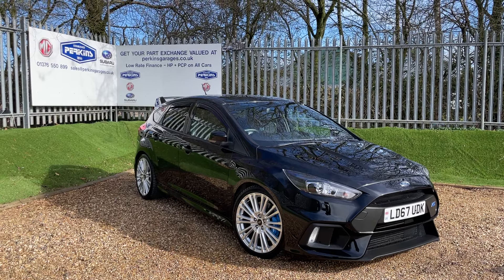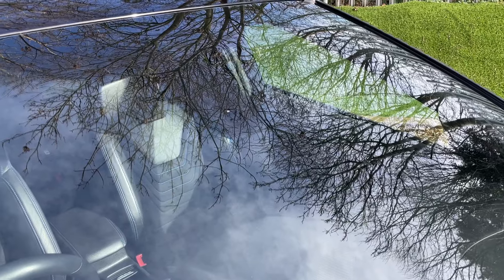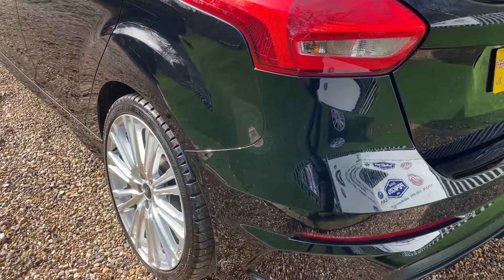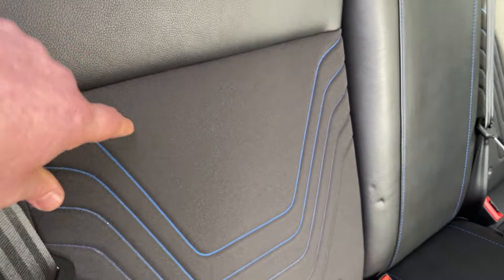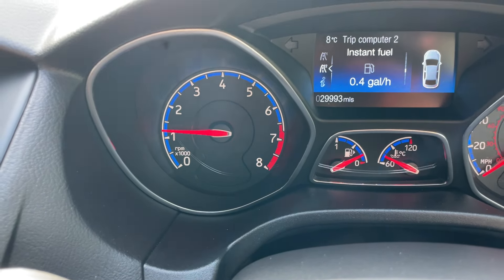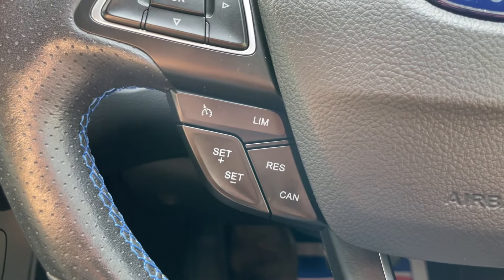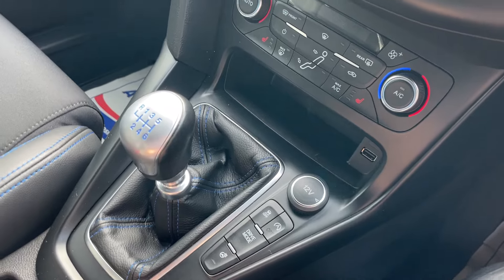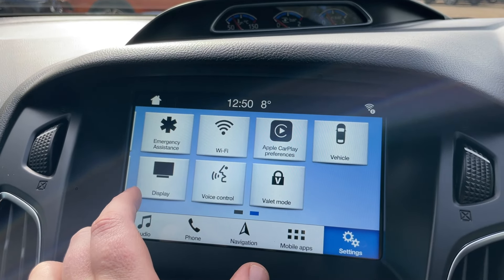*** VEHICLE NOW SOLD *** FORD FOCUS RS 2.3 375PS AWD 6SPD MAN SHADOW BLACK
Description:
- Shadow Black
- 30000 Miles
- Mountune 375 ps / 510Nm / 0-62 mph in 4.5 secs
- Mountune - Cat Back Exhaust, Discs , Lowering Spring Kit
- SYNC 3 Satellite Navigation with SONY Pro Audio 9 Speaker DAB / Apple car Play / Android Auto
- LUX Pack - (Folding Mirrors, Parking Sensors , Cruise Control , Keyless Entry and Privacy Glass)
- GHOST Immobiliser fitted
- Full Ford Service History with 2 previous keepers
- 19" Silver Sparkle Alloy Wheels